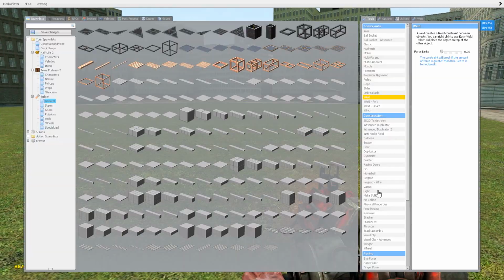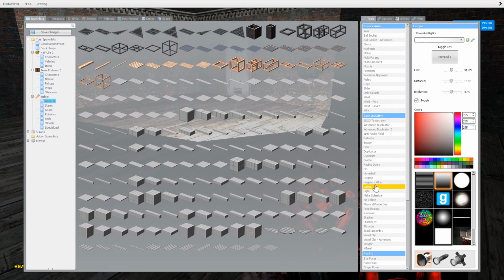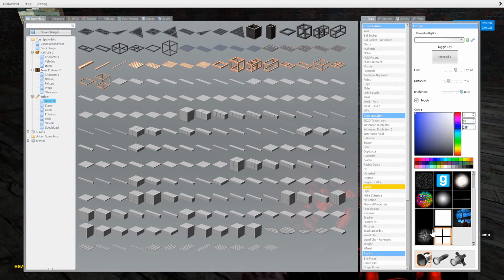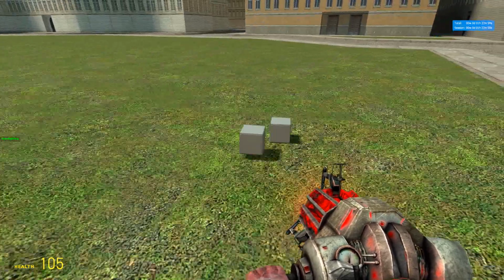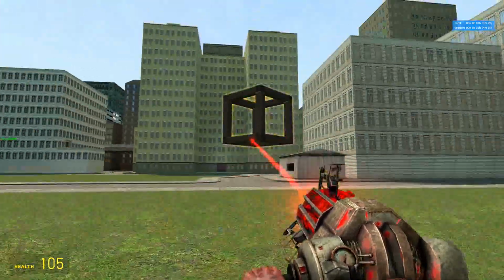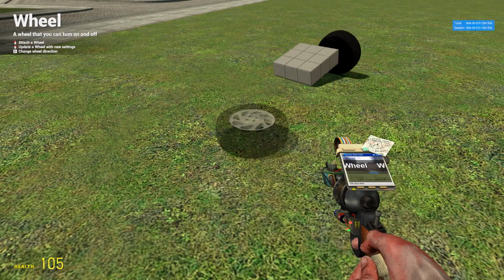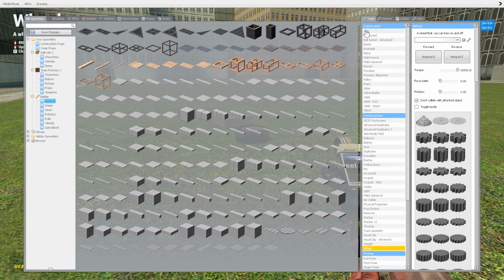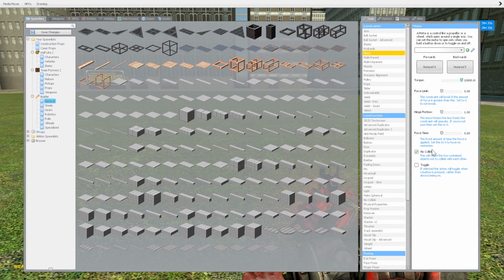Basic Garry's Mod tutorial #7 Lamp, Light, No collide, Physical Properties, Wheel and Motor!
Basic Garry's Mod tutorial showing the very beginnings of the game showing some of the tools and tips to get started. If you have any feedback, questions, or anything else. Let me know!

Click time stamps to skip to points of interest!
0:42 Lamps -Directional light!
3:45 Lights -Light up the area!
4:17 No collide -Make things not touch things!
4:53 Physical Properties -Change how something acts!
6:57 Wheel -Those things cavemen made!
9:09 Motor -Make a wheel with any prop!